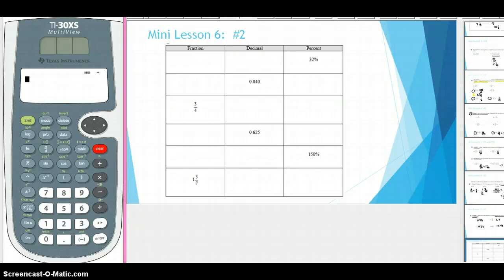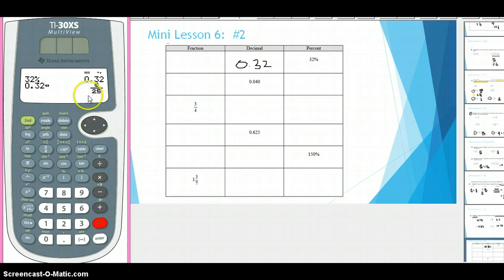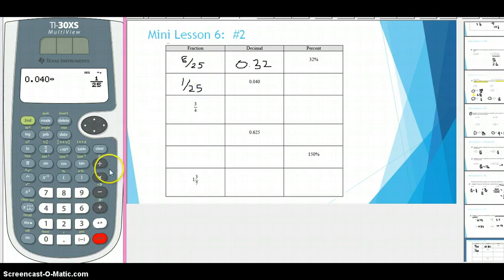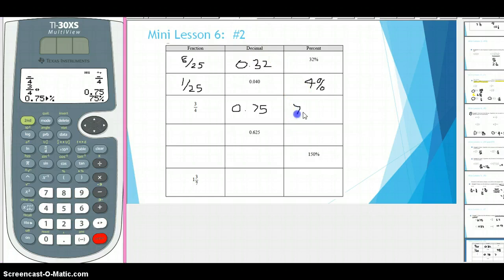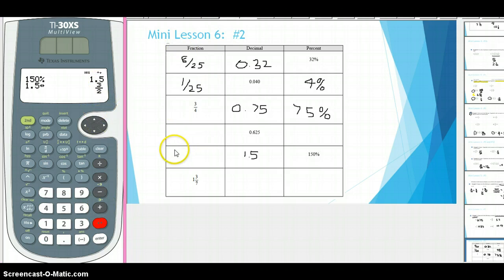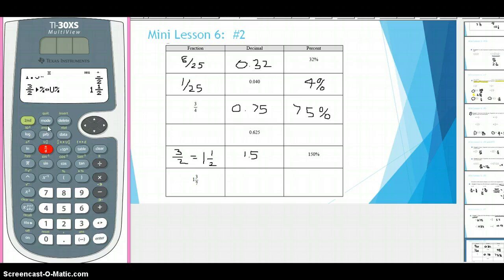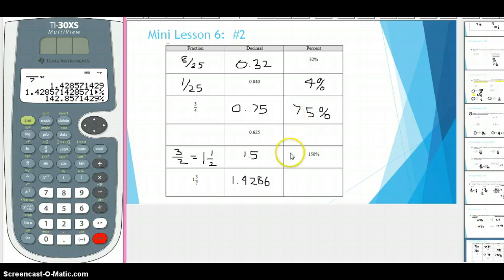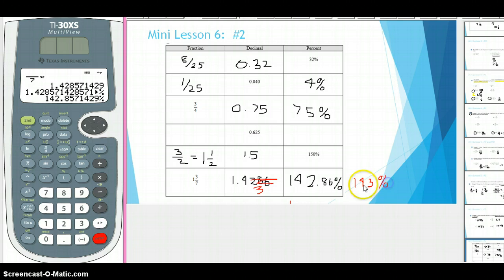TI 30XS Multiview Mini Lesson 6